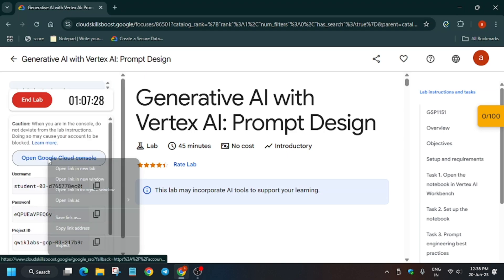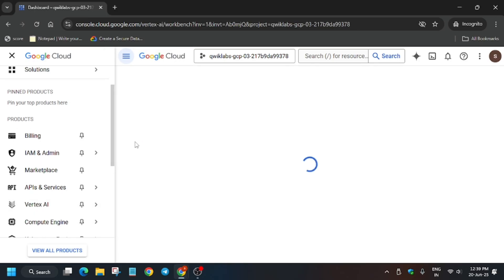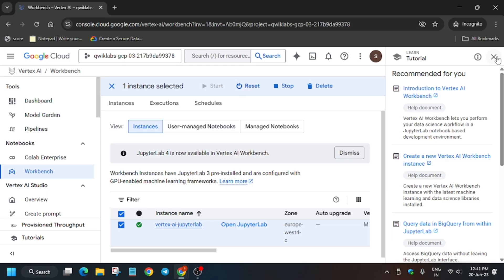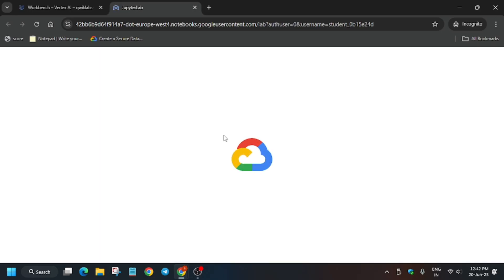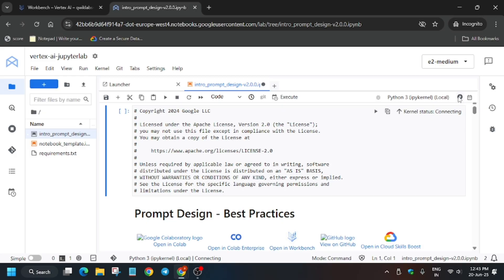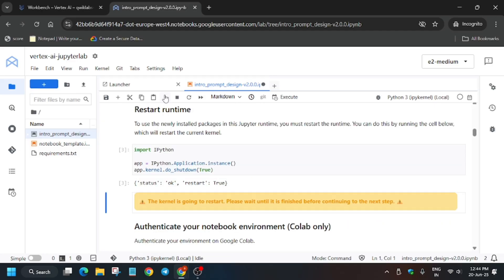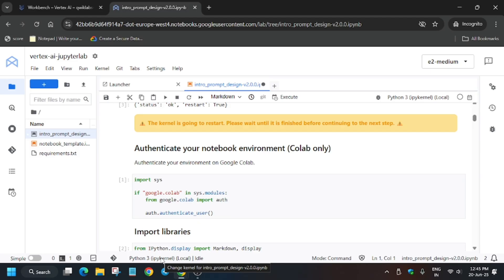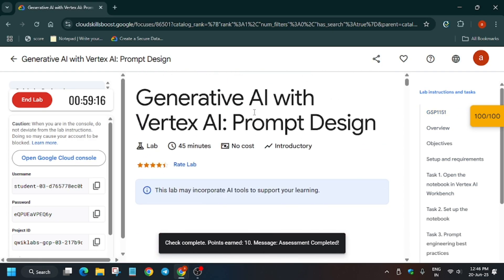[JUNE] Generative AI with Vertex AI: Prompt Design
🔗 Join the Journey:
📚 Learning Resources

🧠  Lab URL -
📛 Skill badge

🔍 Common Queries
qwiklabs
arcade facilitator
google cloud arcade facilitator program 2025
generative ai with vertex ai: prompt design
generative ai with vertex ai: prompt design gsp1151
generative ai with vertex ai: prompt design lab solution
generative ai with vertex ai: prompt design quick solution
generative ai with vertex ai
generative ai with vertex ai: text prompt design: challenge lab
prompt design in vertex ai: challenge lab